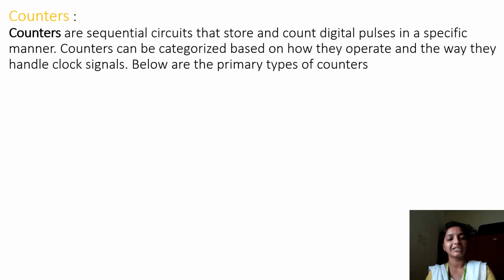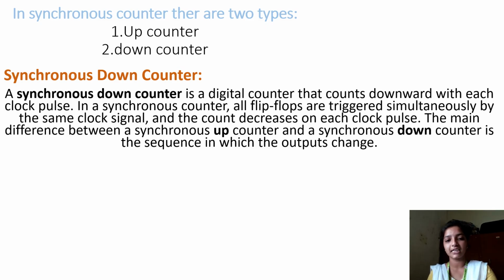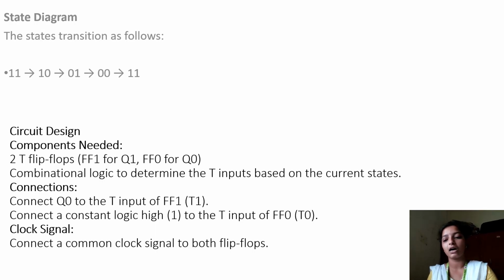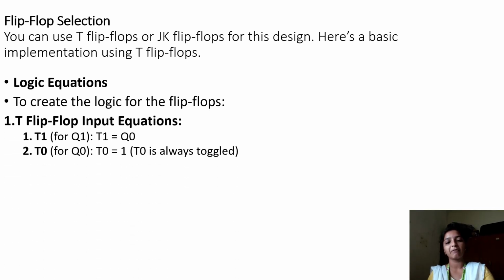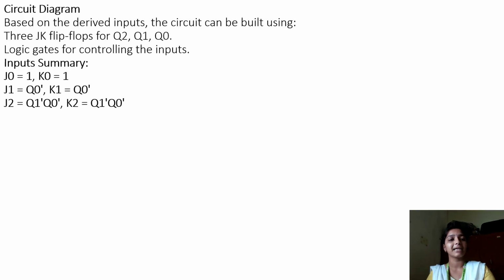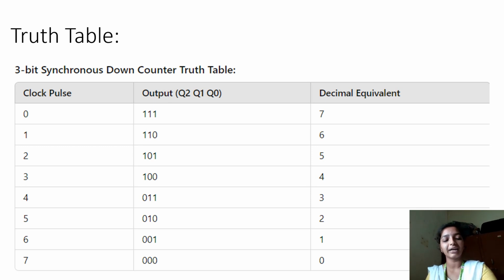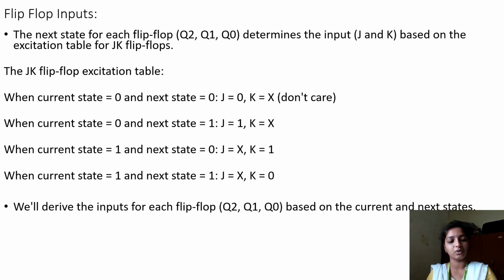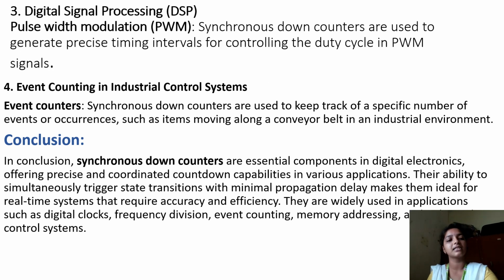DLCO ASSIGNMENT 2